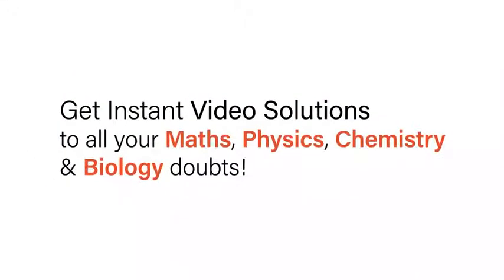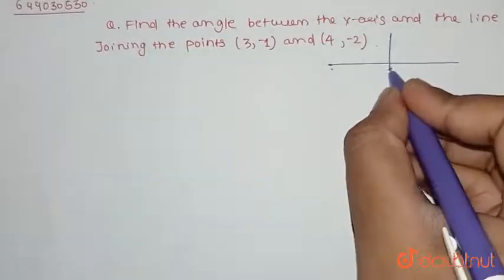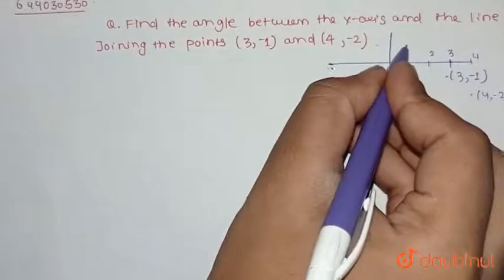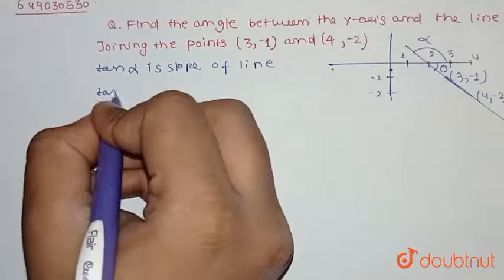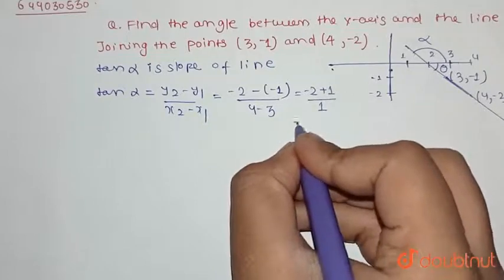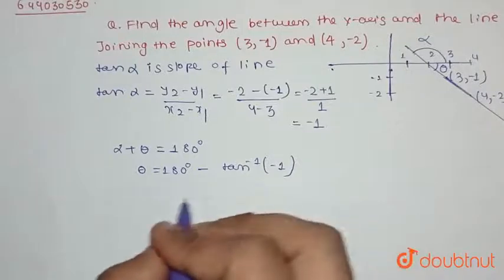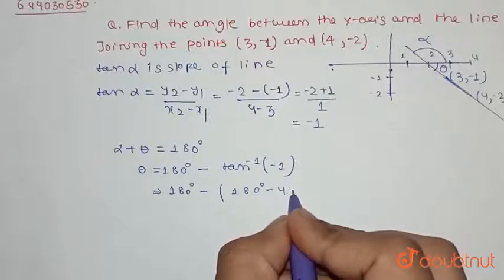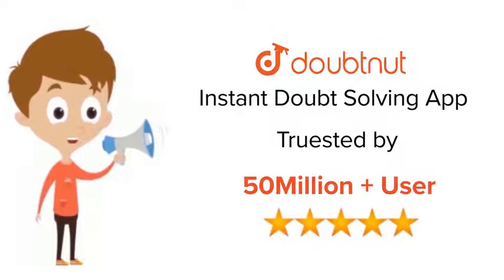Find the angle between the x-axis and the line joining the points (3,-1)and(4,-2). | 11 | SELF ...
Find the angle between the x-axis and the line joining the points (3,-1)and(4,-2).
Class: 11
Subject: MATHS
Chapter: SELF ASSESSMENT PAPER 1
Board:ICSE

👉 Have Any Query? Ask Us.